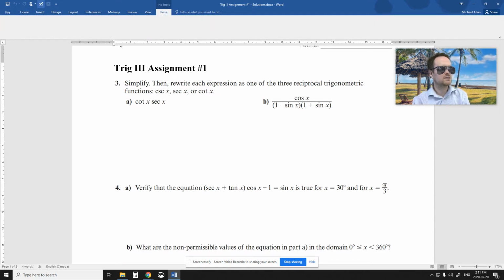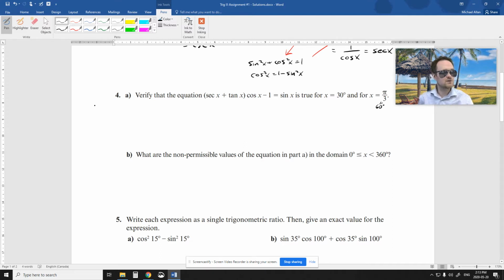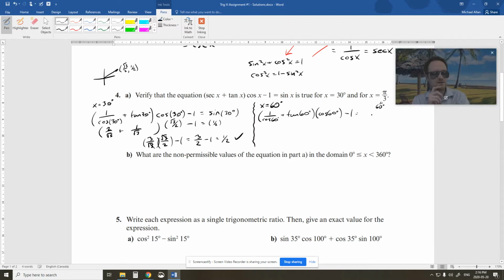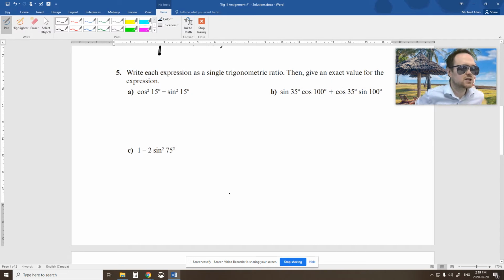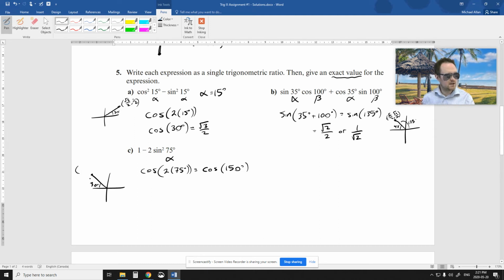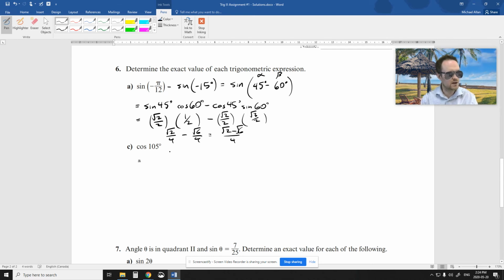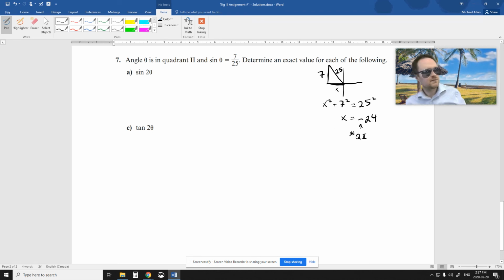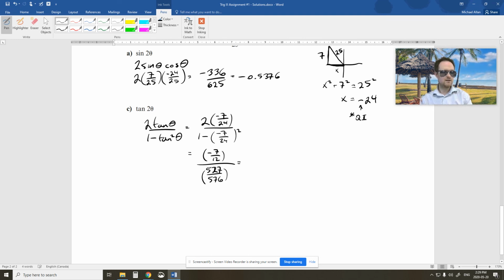Math 30-1 Trig III Assignment #1 Solutions